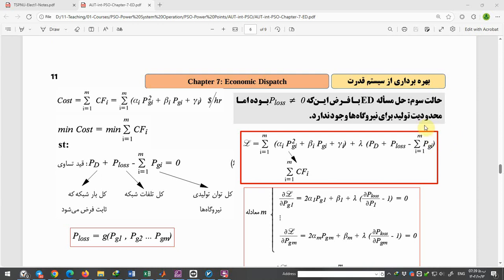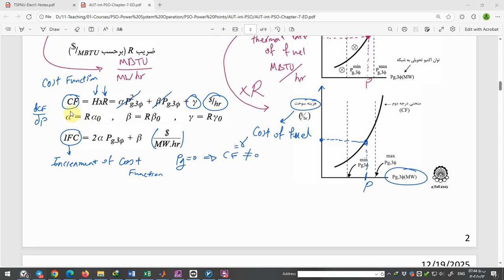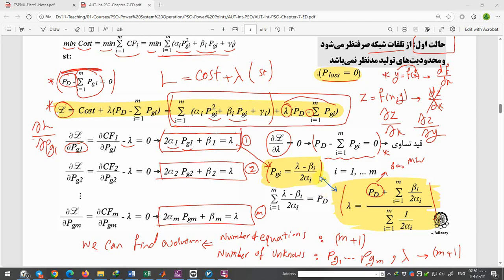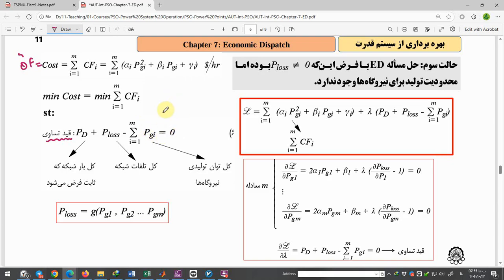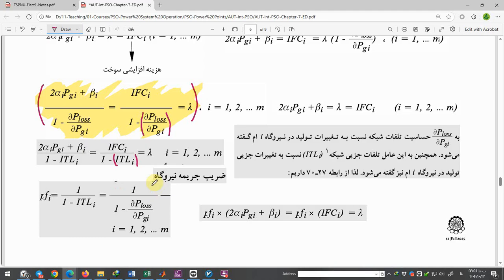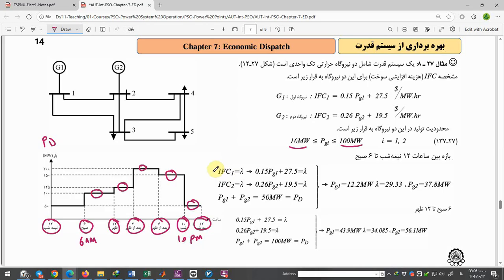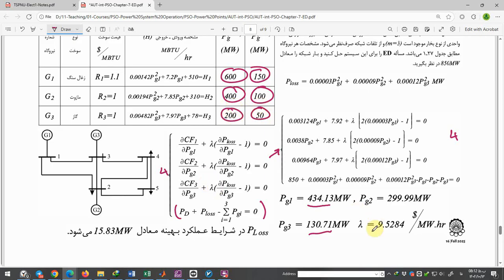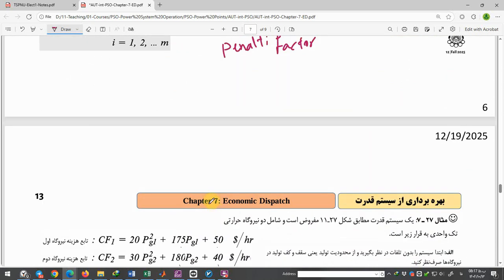Power System Operation-chapter 7-part 2